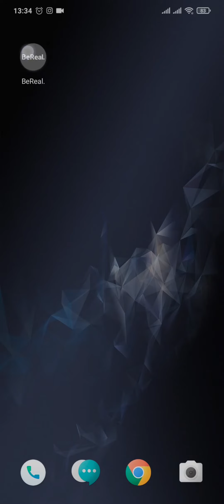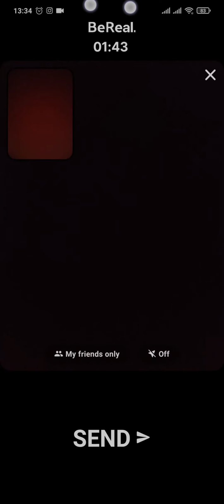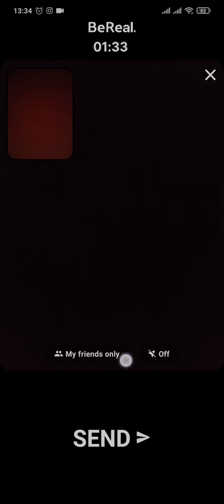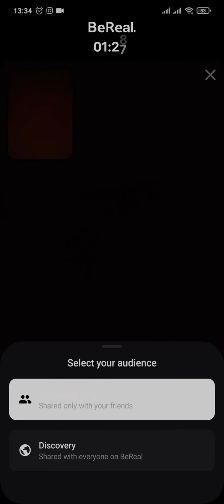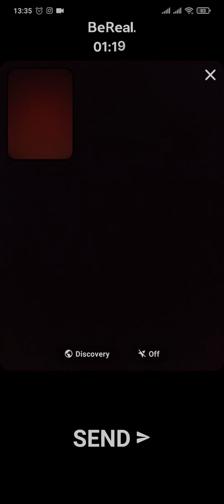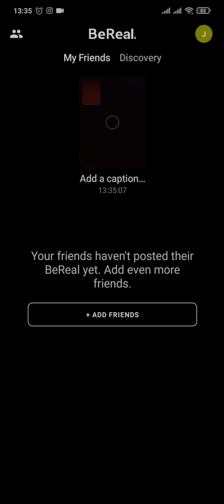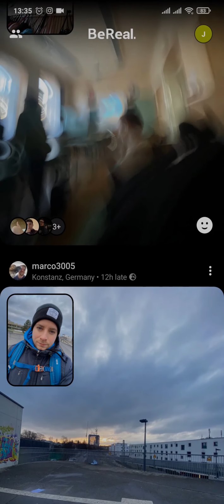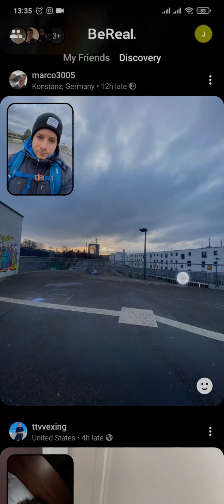How To Make BeReal Account Public (Full Tutorial)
Learn how to make your BeReal account public in minutes. Make your BeReal account public for more followers.

Are you tired of having a private BeReal account? Want to increase your reach and get more followers? Look no further, because in this video, we'll show you how to make your BeReal account public in just a few easy steps. Whether you're new to the app or have been using it for a while, this guide will help you change your privacy settings in no time. So what are you waiting for? Watch now and learn how to make your BeReal profile public for more views and engagement.